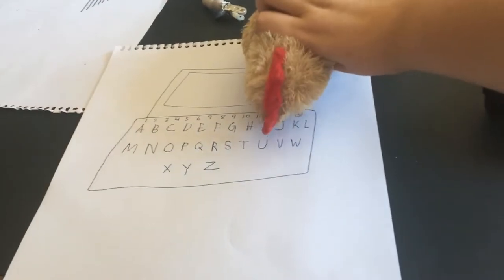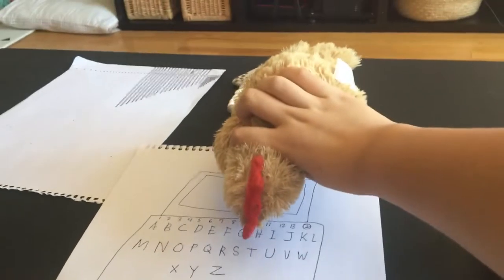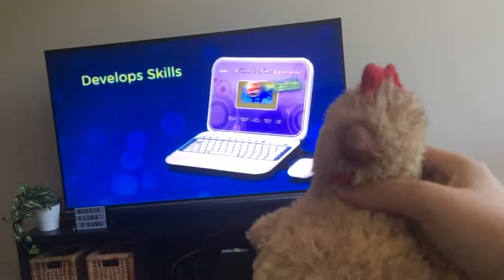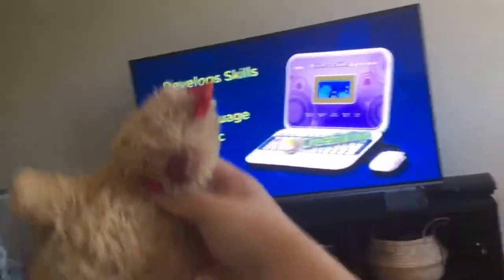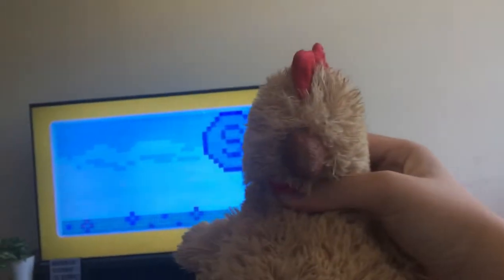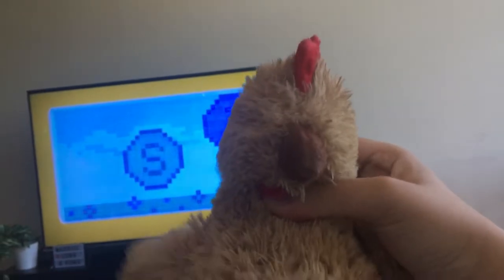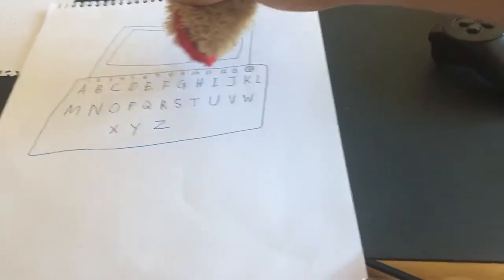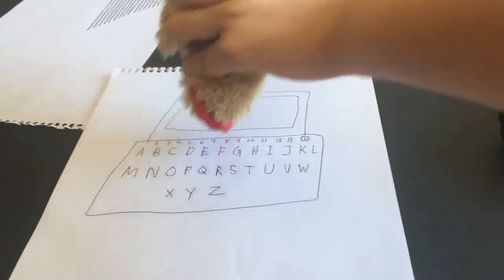Chicken Vtech Laptop Brilliant Creations Beginner Laptop Pt 2-2 Finale